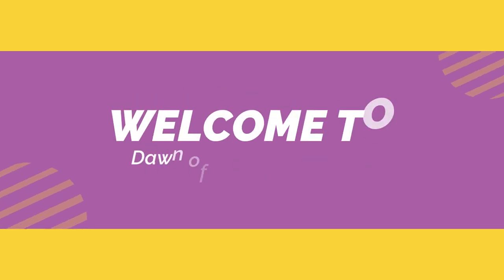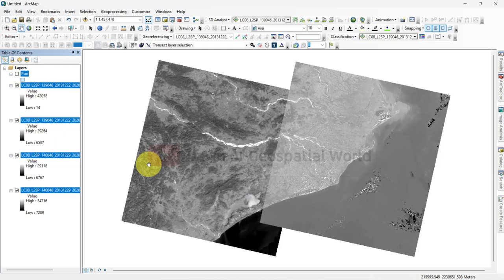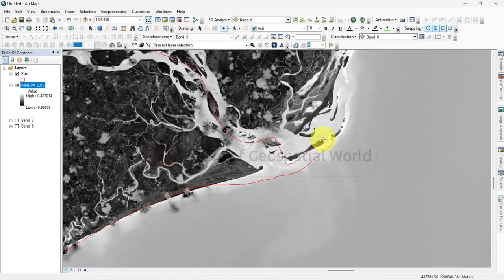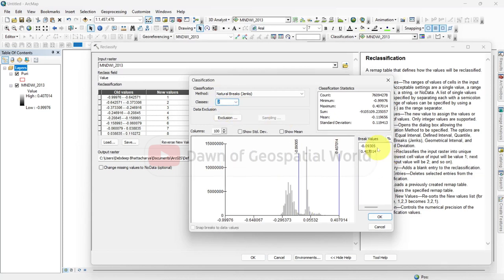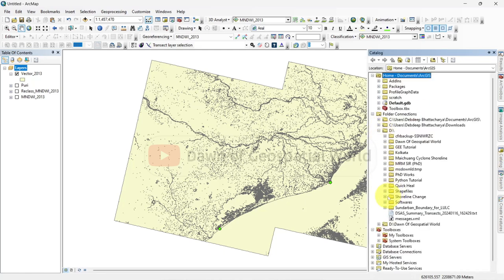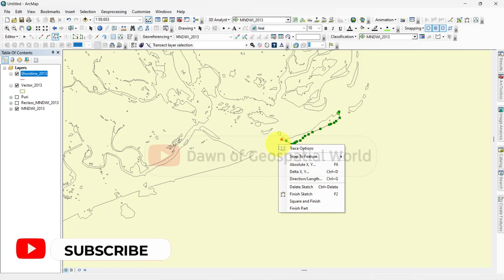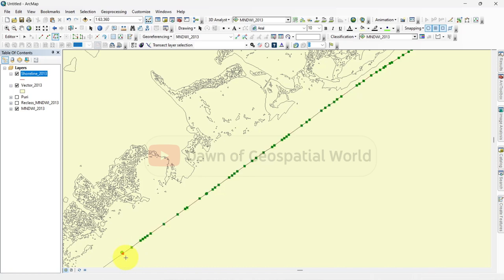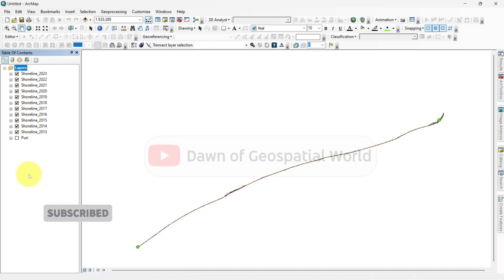Shoreline Extraction from Satellite Image | Shoreline Change Analysis PART 1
Description:
Welcome to Part 1 of our Shoreline Change Analysis series, where we delve into the fascinating world of shoreline extraction from satellite imagery. In this video, we'll explore the techniques and tools used to accurately extract shorelines from satellite images, laying the foundation for in-depth shoreline change analysis.

Satellite imagery offers a powerful way to monitor changes in coastal environments over time, providing valuable insights into erosion, accretion, and other dynamic processes affecting shorelines worldwide. However, extracting accurate shoreline data from these images can be a challenging task, requiring specialized knowledge and advanced techniques.

Throughout this series, we'll cover various aspects of shoreline analysis, starting with the fundamental step of shoreline extraction. We'll discuss different methods, including manual digitization and automated algorithms, highlighting their strengths, weaknesses, and best practices.

Join us as we navigate through the complexities of shoreline extraction, uncovering the secrets hidden within satellite imagery and paving the way for comprehensive shoreline change analysis. Whether you're a researcher, environmentalist, or simply curious about the dynamics of our coastlines, this series is sure to provide valuable insights and practical knowledge.

Let's embark on this exciting journey of understanding and preserving our coastal environments together.